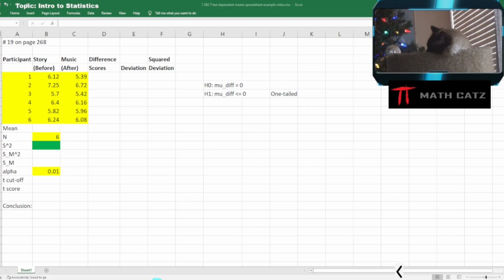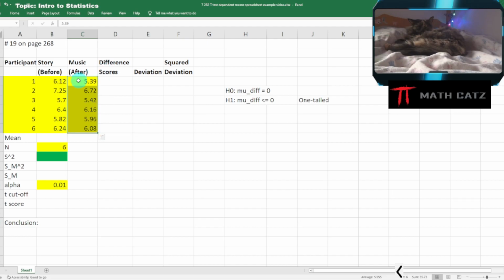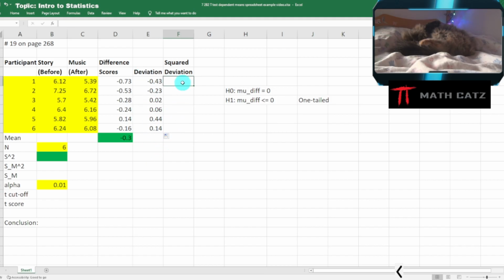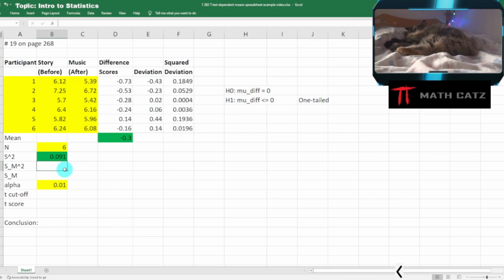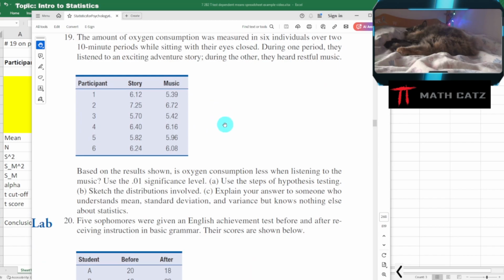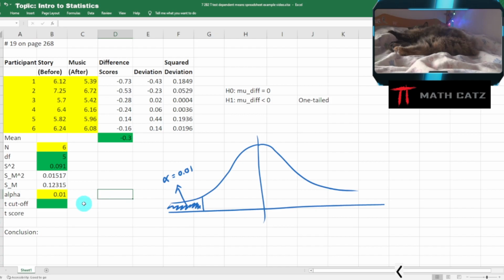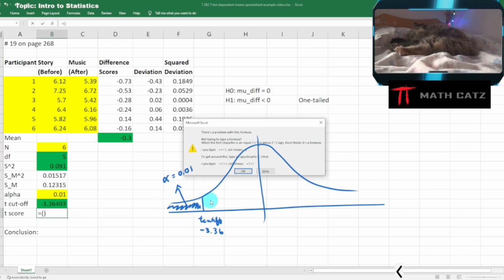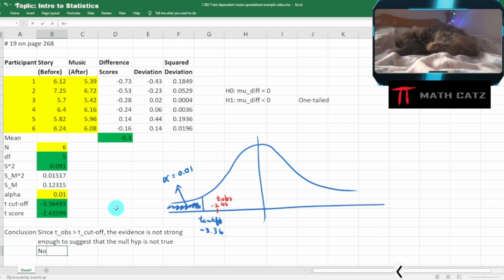7 2 B2 t Test for dependent means spreadsheet example